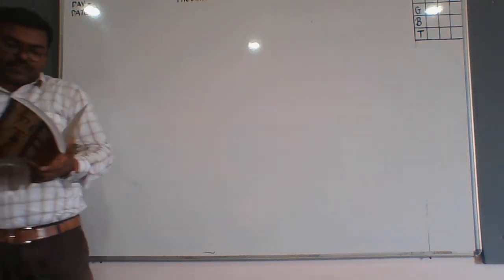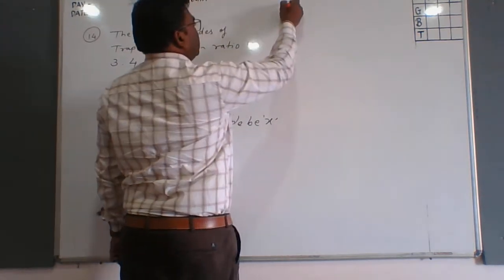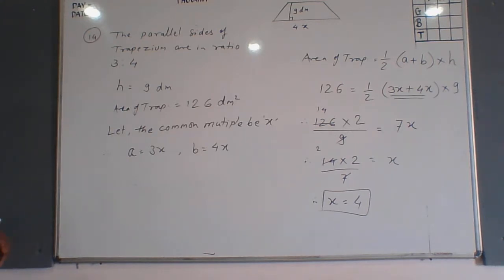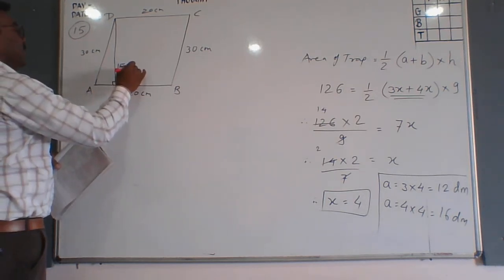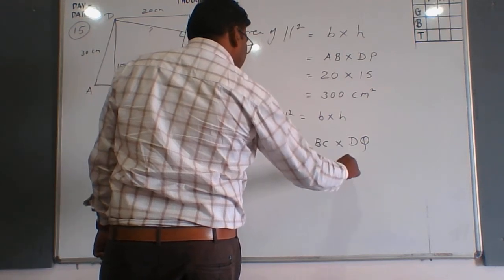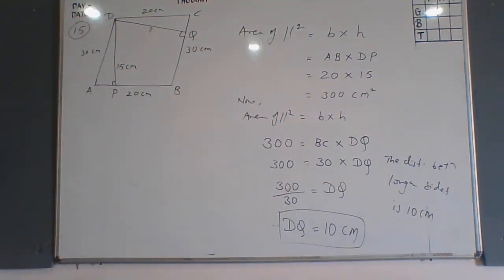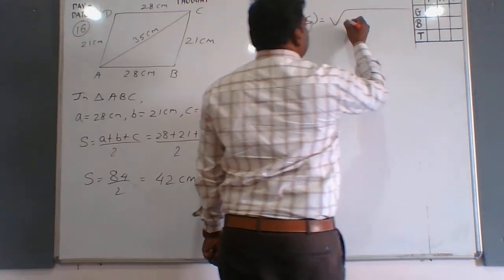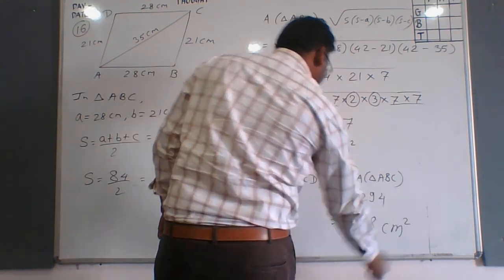Area of polygon 5